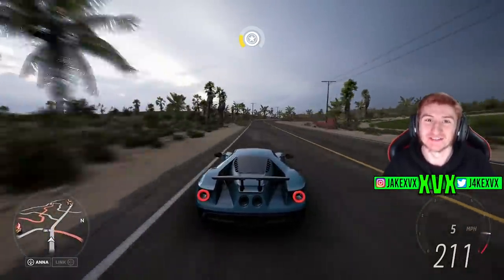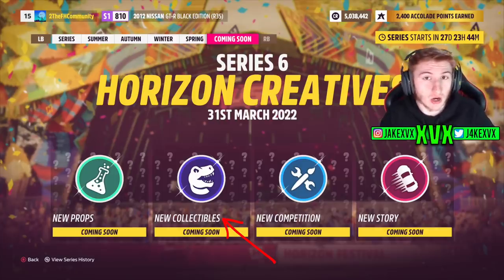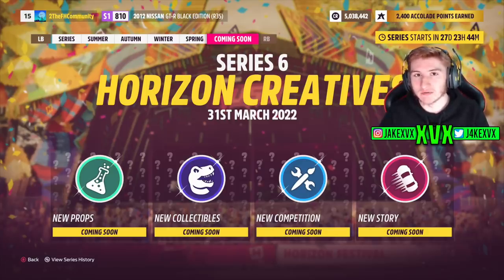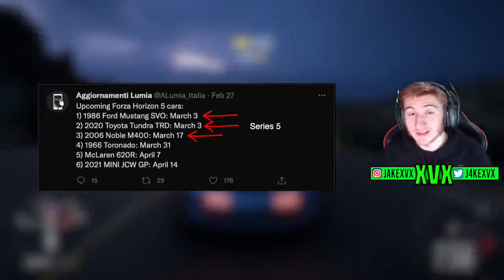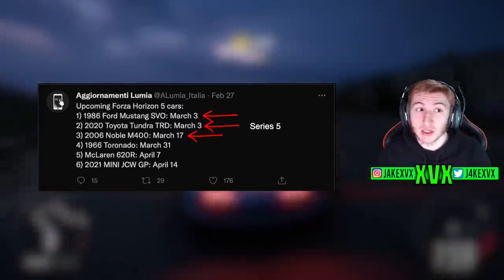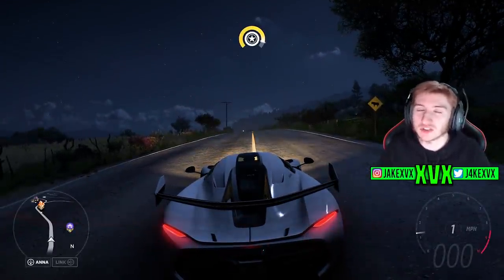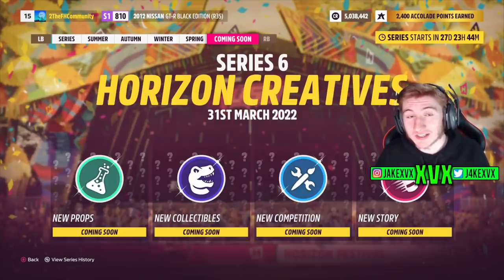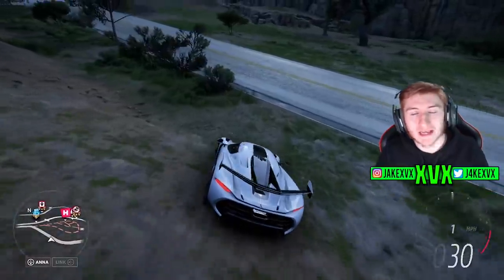Forza Horizon 5 - NEW Update 6 Clues, Cars & Leaks! - 'Horizon Tuners & Customs Update?'